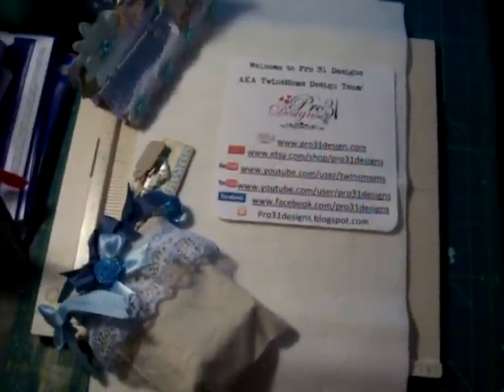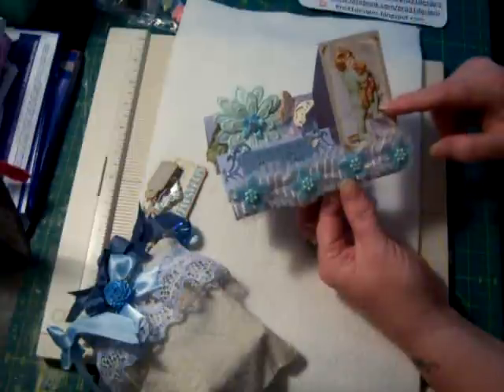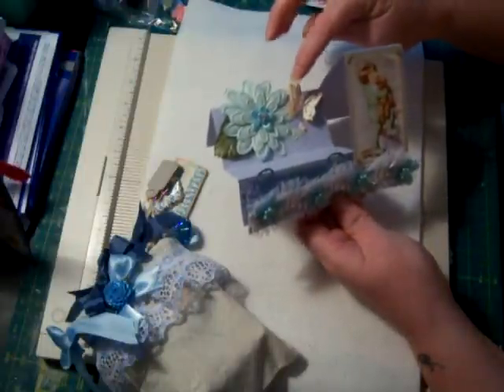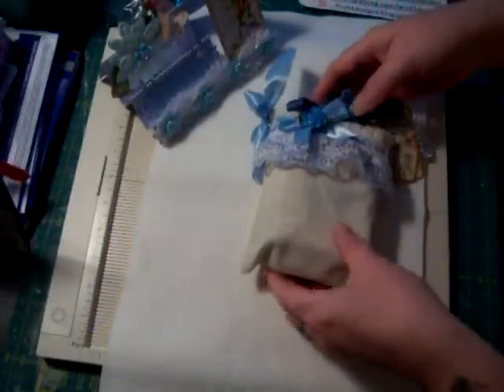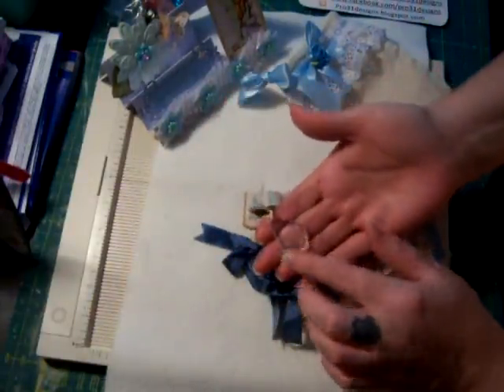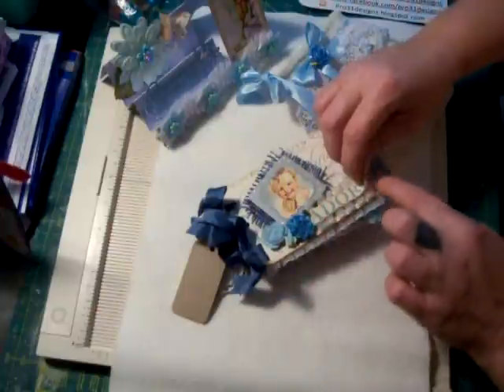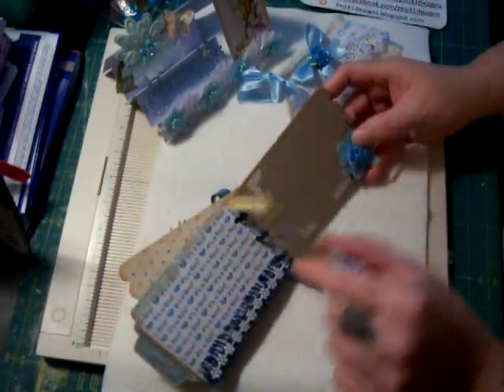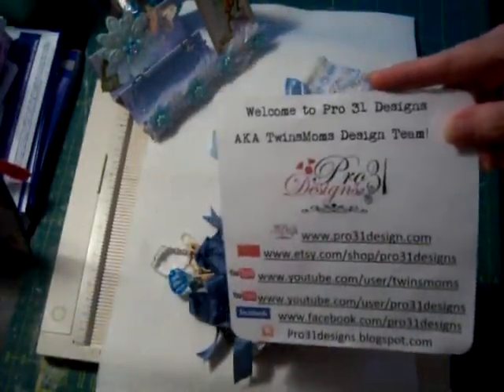Pro 31 Designs DT Project..." Little Darlings G45 Mini and Card"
If you like to see close up photos go to my blog at

If you like the Items used on my mini and would love to buy them go to